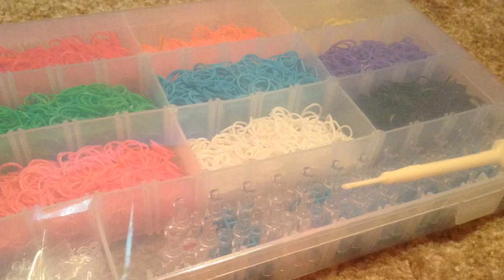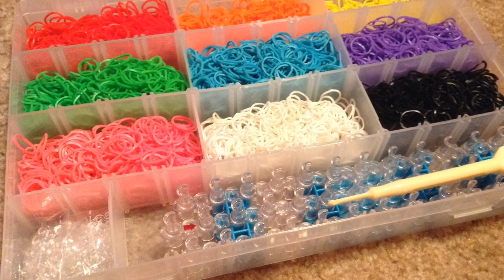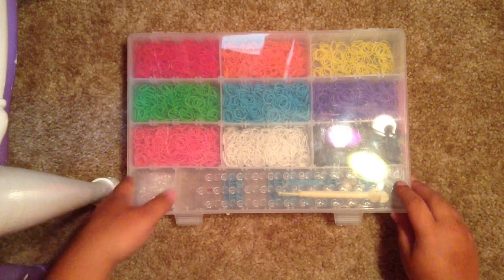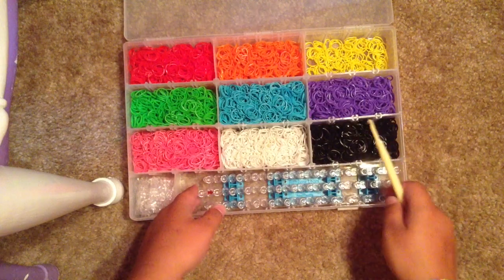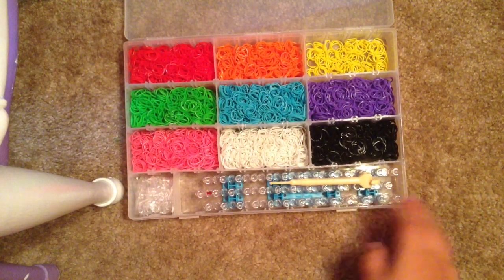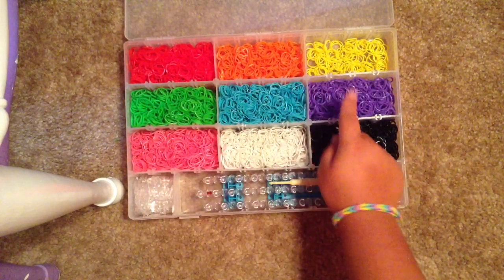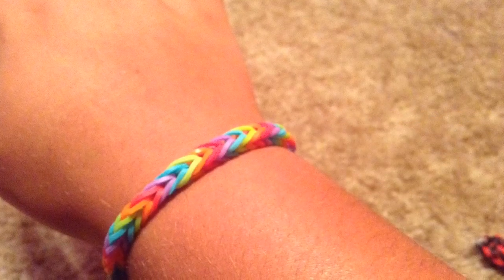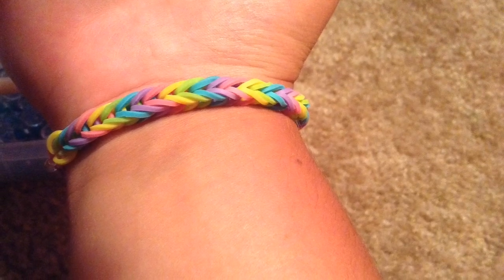How To Organize Your Rainbow Loom Rubber Bands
Hey guys! Today's tutorial is how to organize your rubber bands for the rainbow loom bracelet kit! I purchased everything you see in this video at A.C Moore.